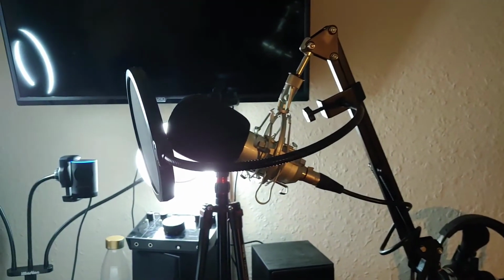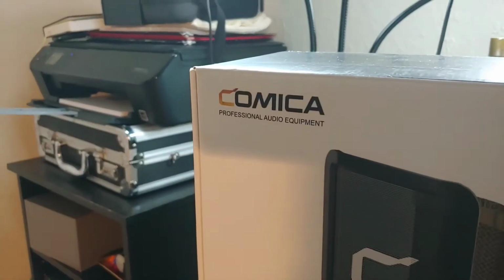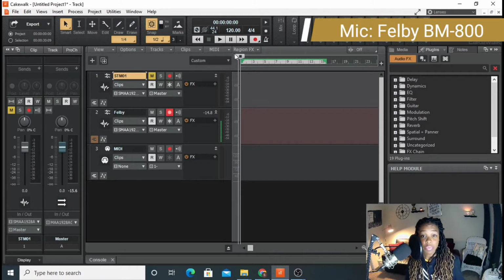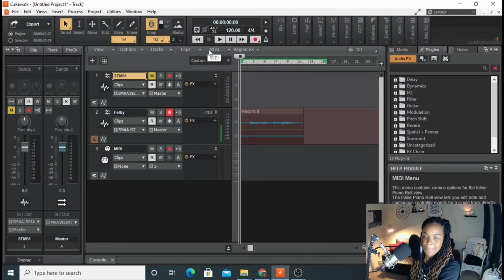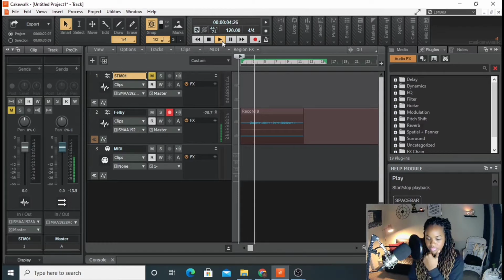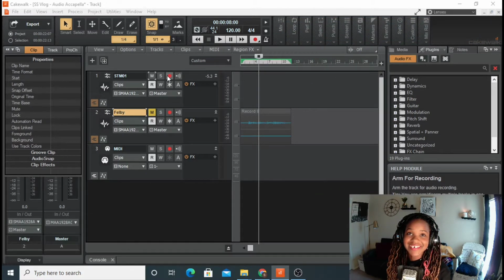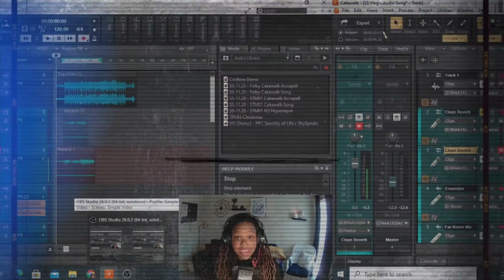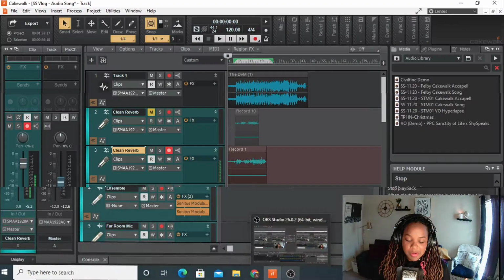Comica STM01 Mic Review & Compare | Vlog Style Review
Mic Check, 1, 2! In my final vlog episode of 2020, I got an upgrade. Comica's STM01 Microphone just hits different. In comparison to a Felby BM-800, it's capture is...well, take a look for yourself.

+ Text "ShySpeaks" to 31996
+ Music|Merch|Booking: ShySpeaks.com